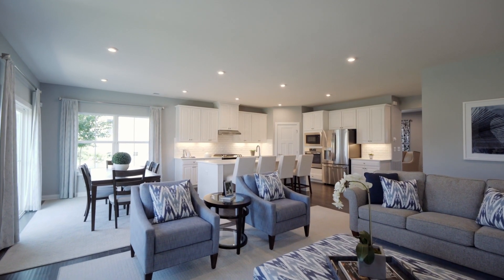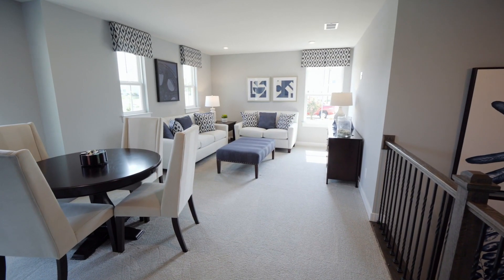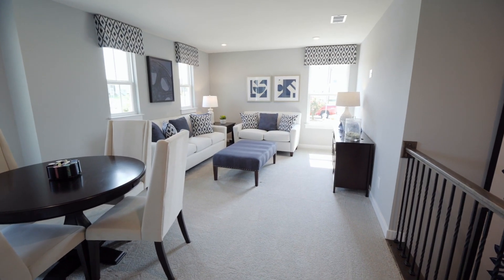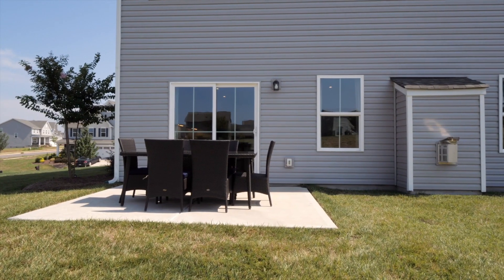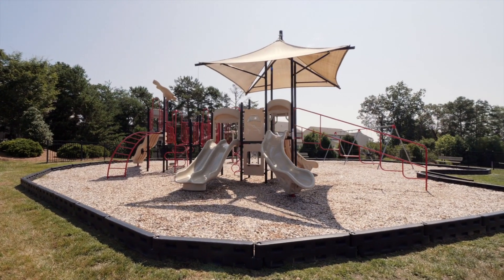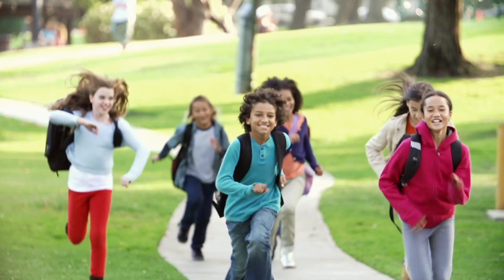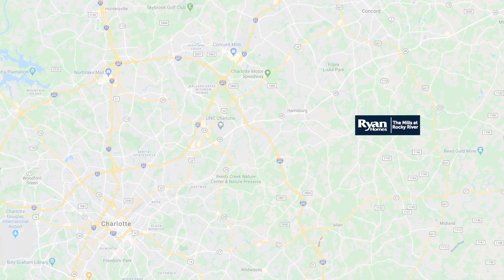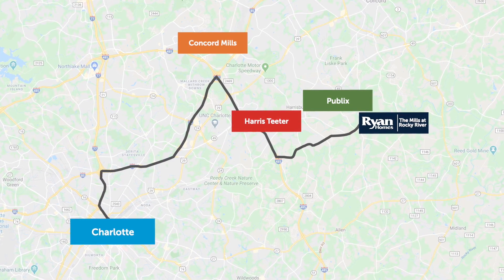Ryan Homes at The Mills at Rocky River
If you're looking for an affordable new home in Cabarrus County, close to Hickory Ridge schools and I-485, The Mills at Rocky River is the place for you. Here you’ll have access to world class amenities such as a pool, playground, trails, and more within the community.